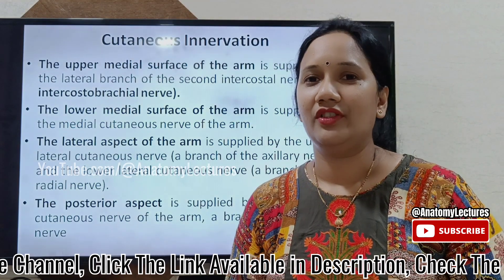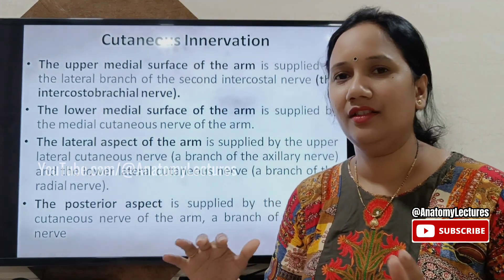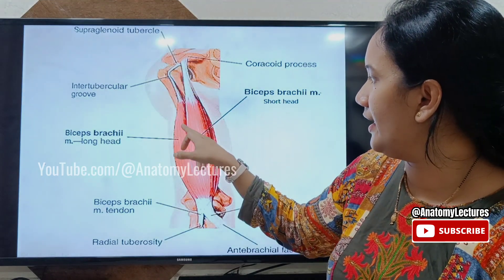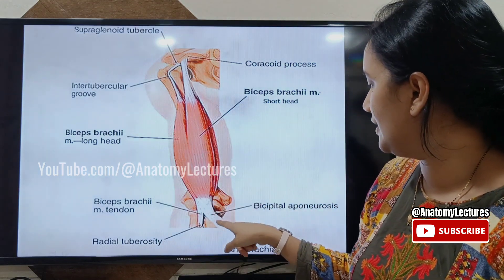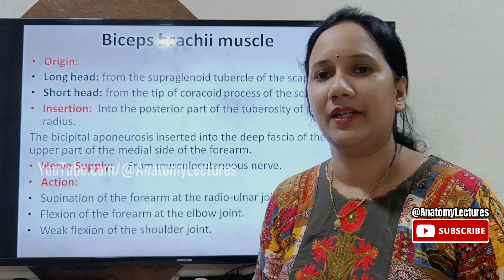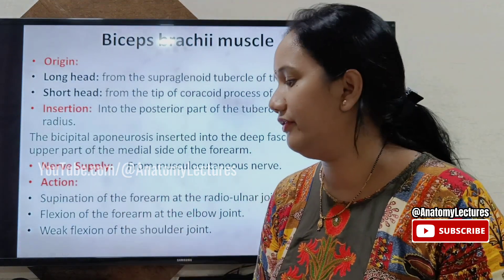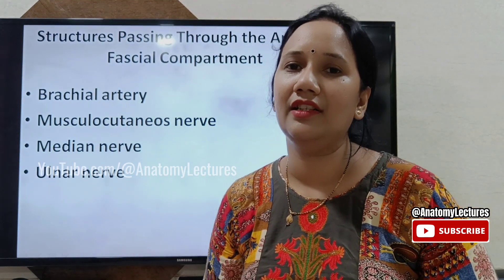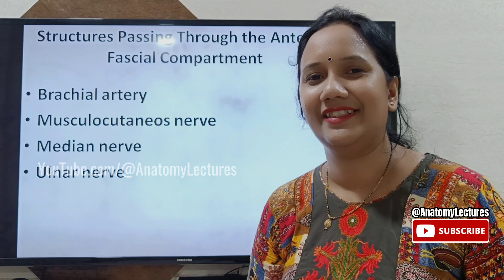Anatomy Lectures Upper Limb Series, Front of Arm